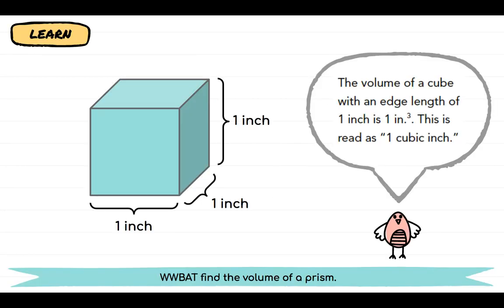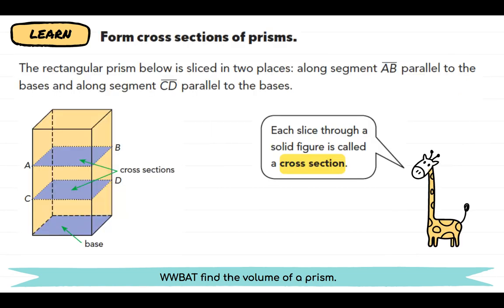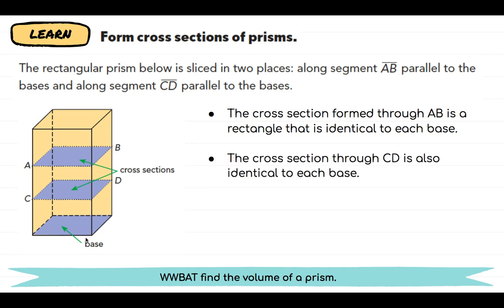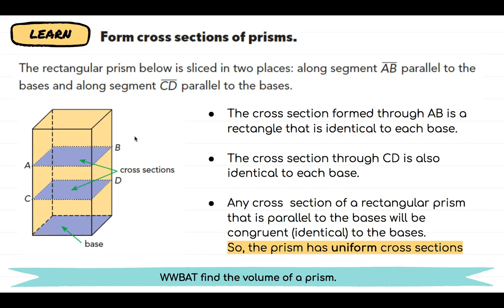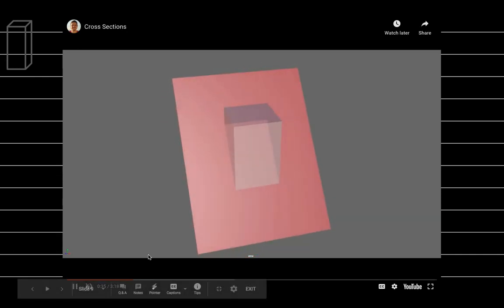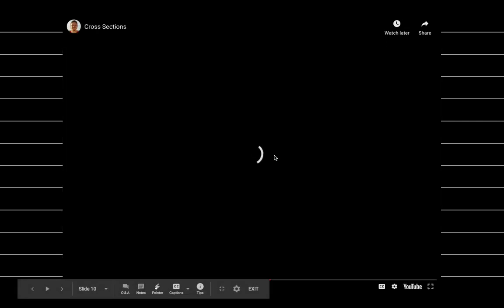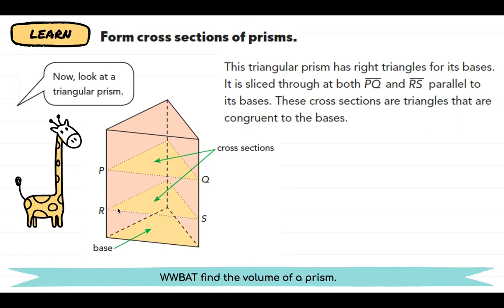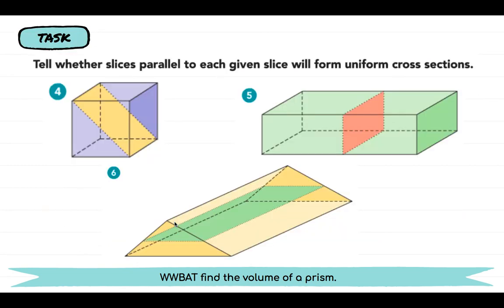Lesson 4/03/20 12.3 Volume of Prisms (Day 2 - VID1)